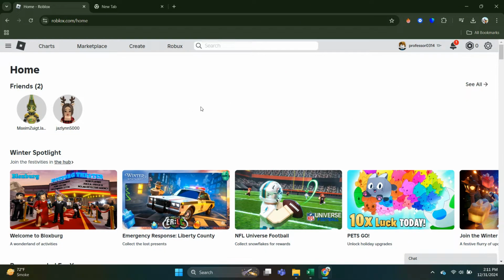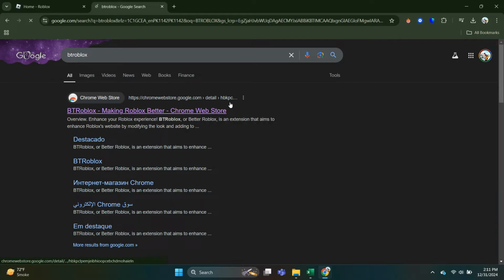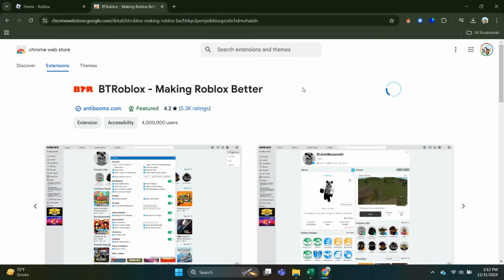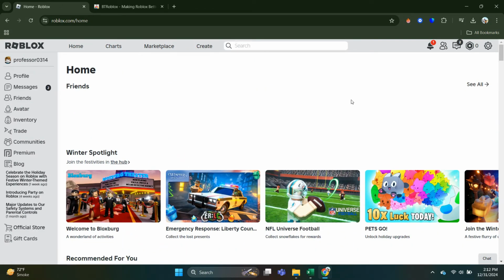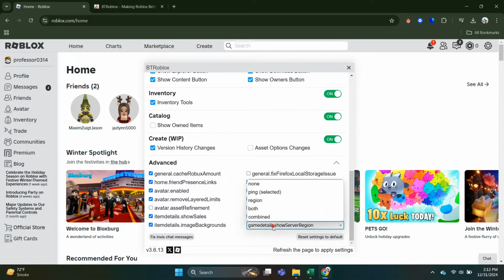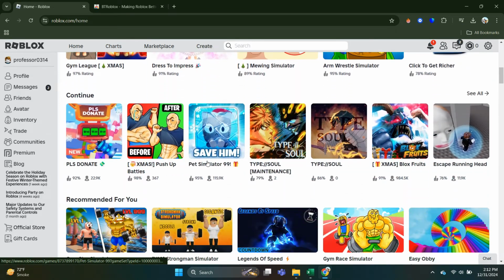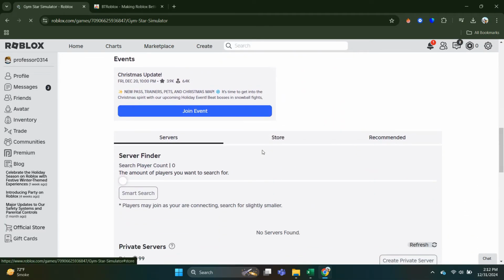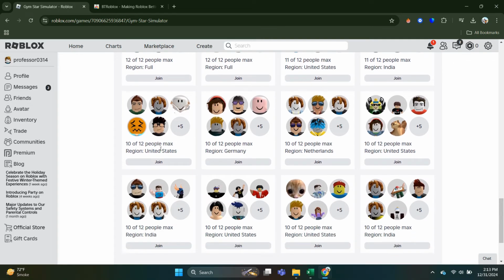How To Find Roblox Server Region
Curious about the server region you’re connecting to in Roblox? In this tutorial, we’ll show you how to check the server region of the Roblox game you’re playing, using simple steps to help improve your gaming experience or troubleshoot connectivity issues.

In this video, you'll learn:

What the Roblox server region is and why it matters
How to check the server region in Roblox games
Tips for managing server-related issues in Roblox
How to choose games with the best server performance for your location